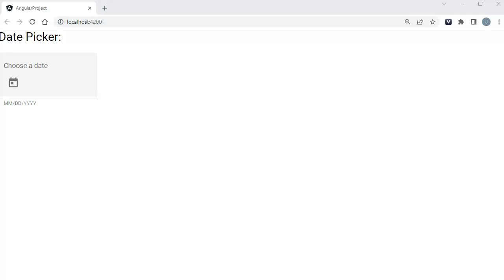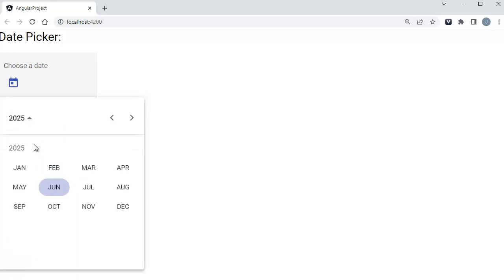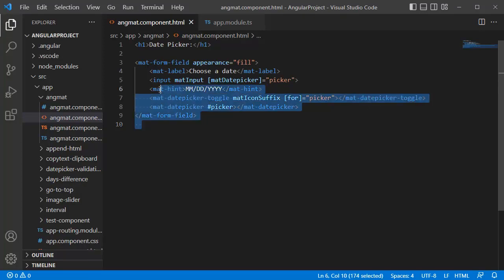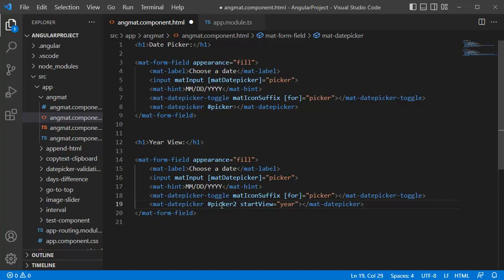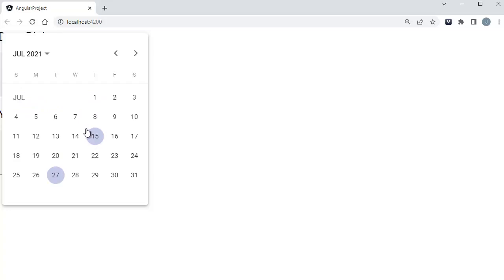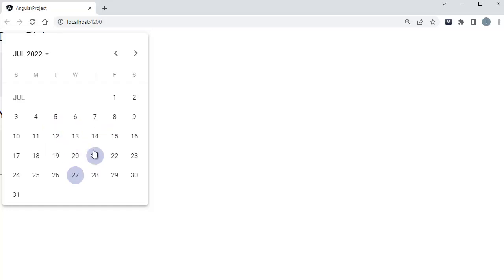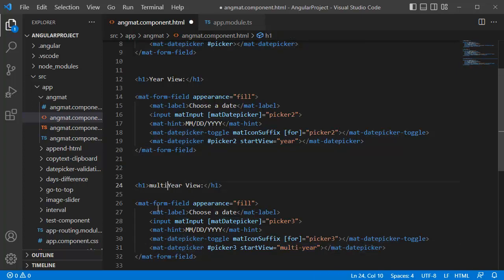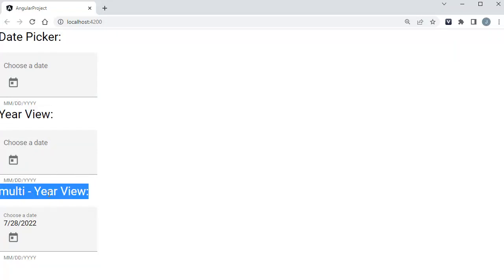Angular Material - 15 - Set the Date Picker's Default Value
In this video, you will learn to add one most widely used UI elements in forms, which is Date Picker and set its default value.